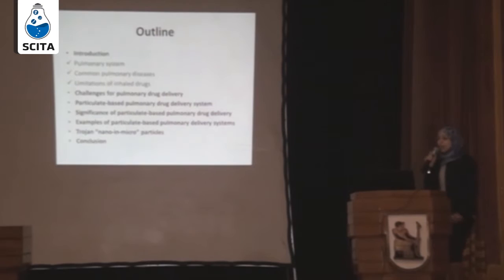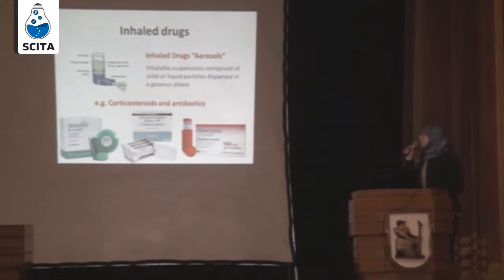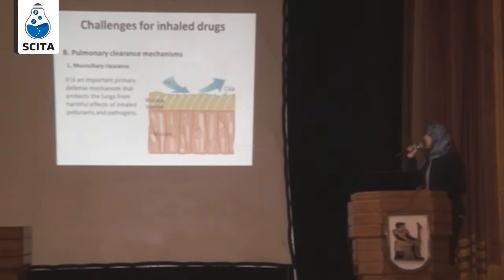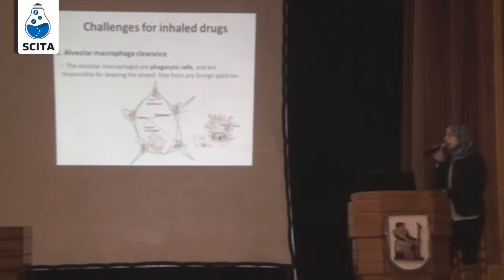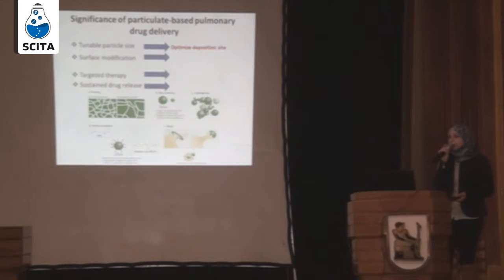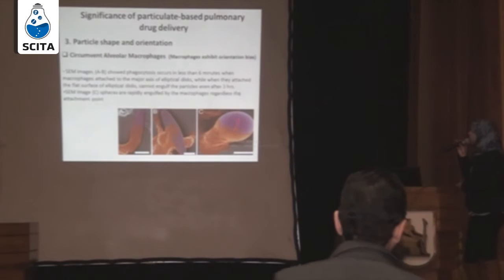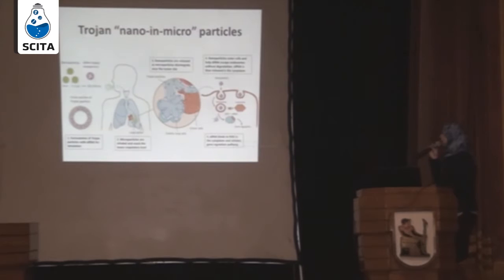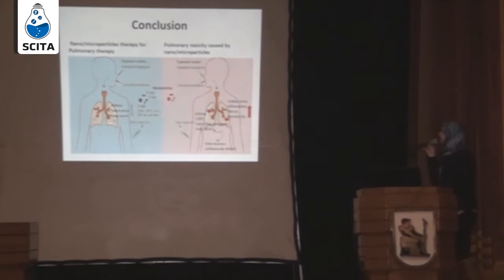5th Biofans Conference - Inhaled Nano and Micro Drug Delivery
Dr.Nancy El-Baz , "Research Assistant
PhD student, Zewail_City of Science and Technology"

Lecture Title: Inhaled Nano and Micro